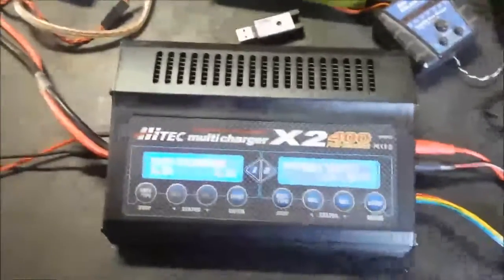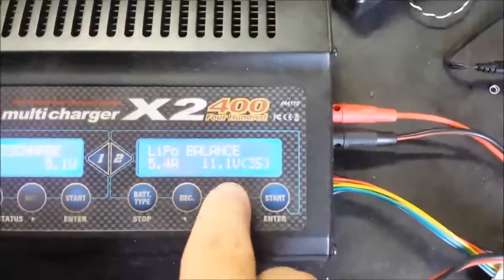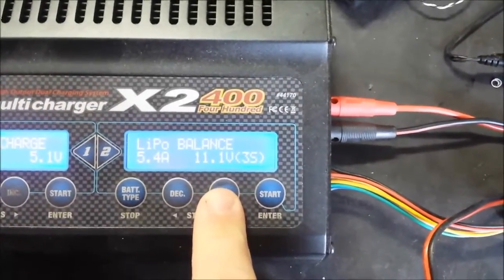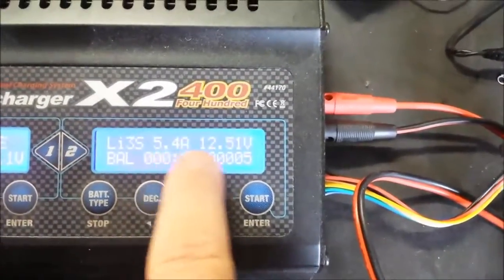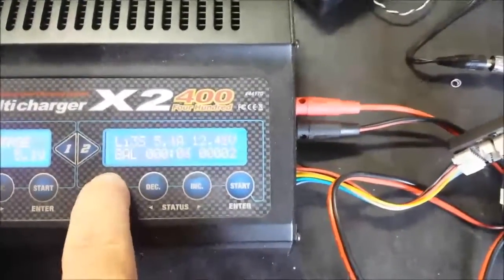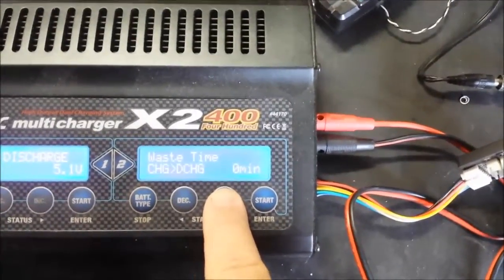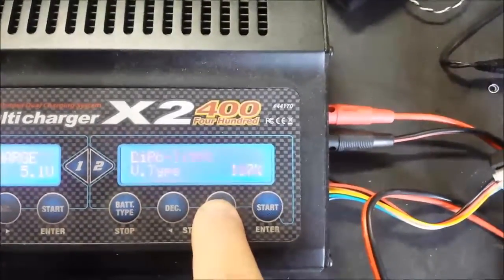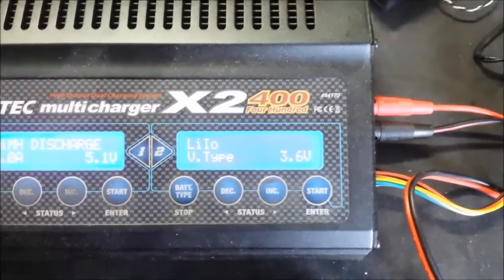Hitec X-400 Charger settings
A quick run through on charging your Yuneec Q500 Batteries on a Hitec Charger/